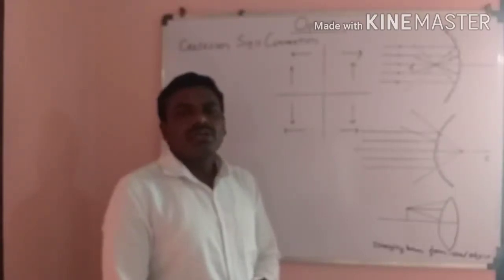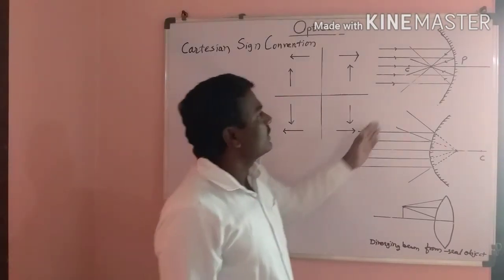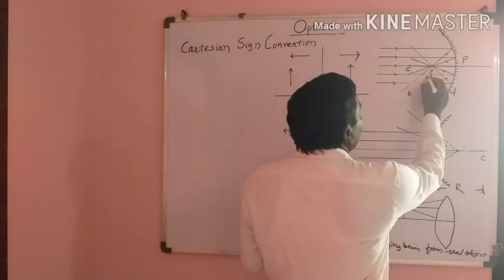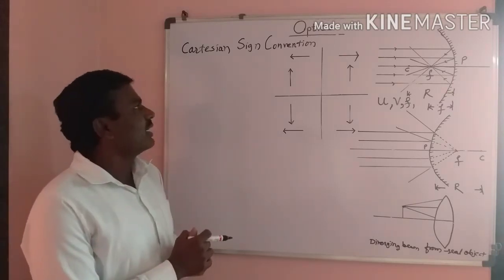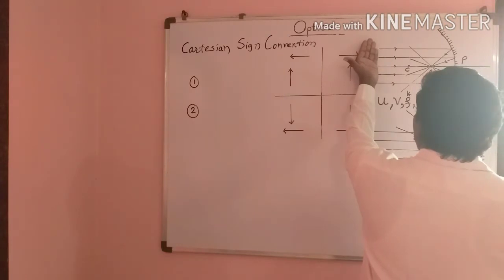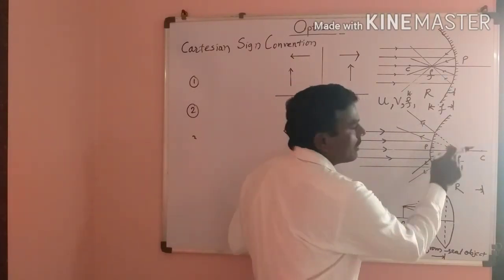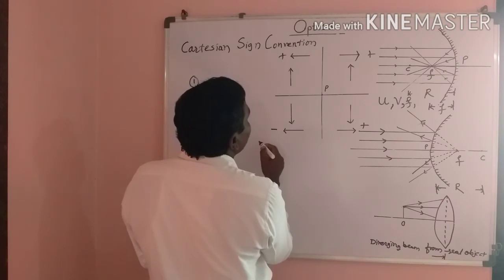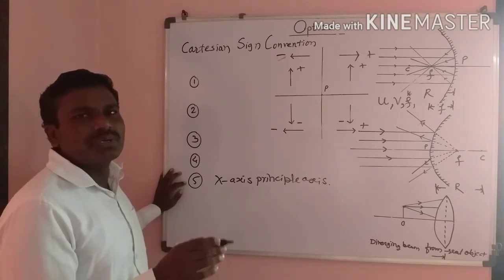Optics Lect. 3